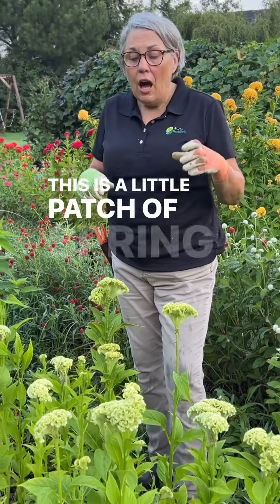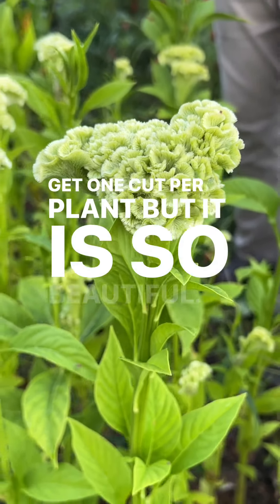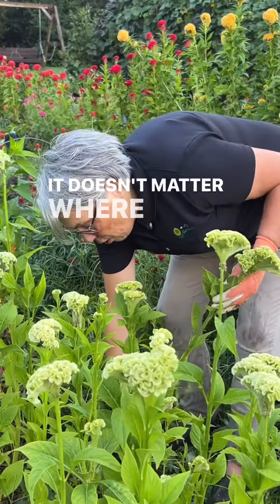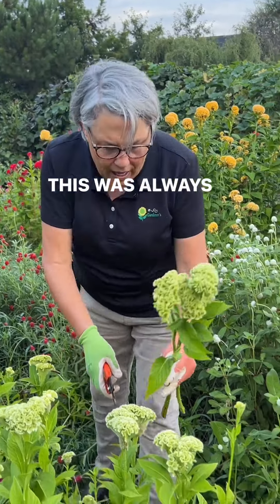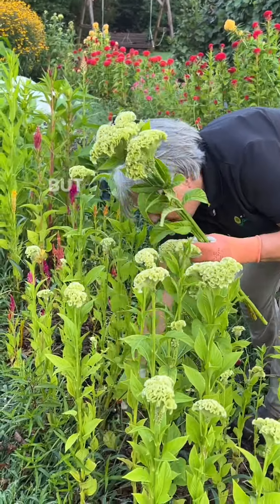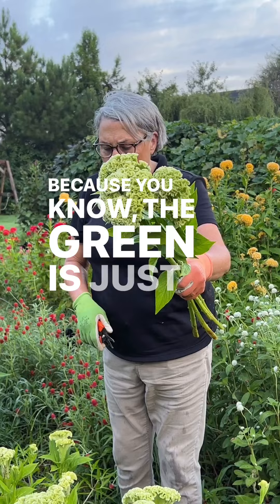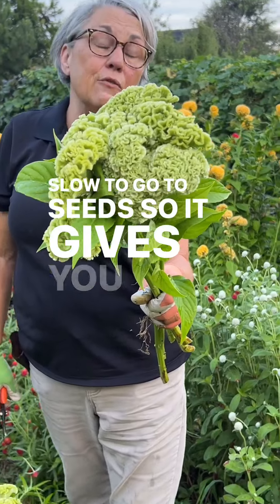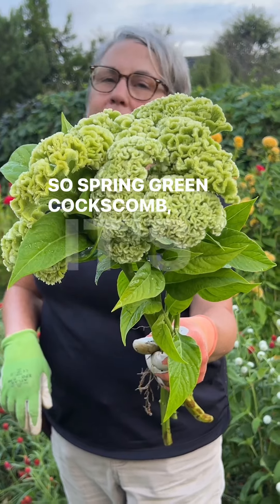Get access to the same seeds I grow from: Comment APP and I’ll DM the link to my phone APP garden s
Get access to the same seeds I grow from:

Comment APP and I’ll DM the link to my phone APP garden shop.

Cockscomb has been in my top 10 cash crops for over a decade— love it in all colors!! I grow them all.

Lisa Ziegler